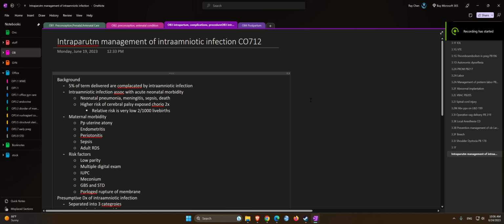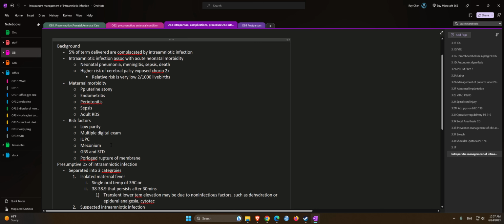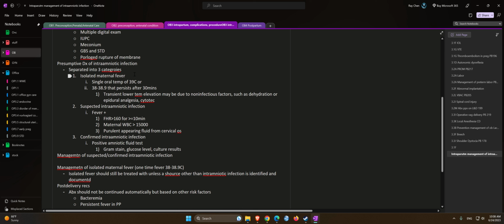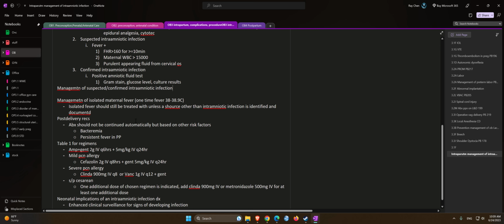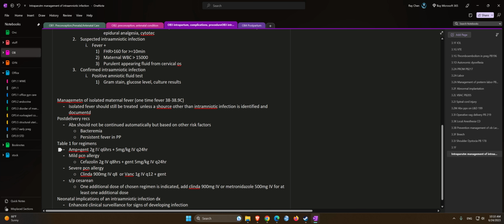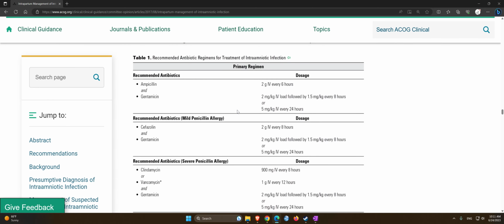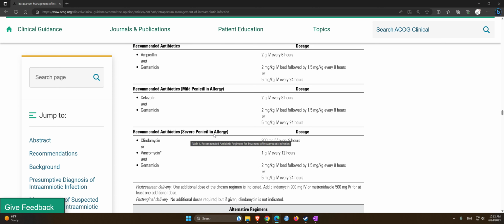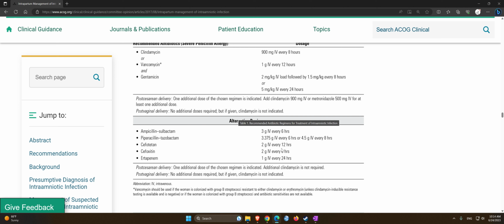OBGYN oral board OB3.2M: Intrapartum management of intraamniotic infection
Committee opinion No. 712